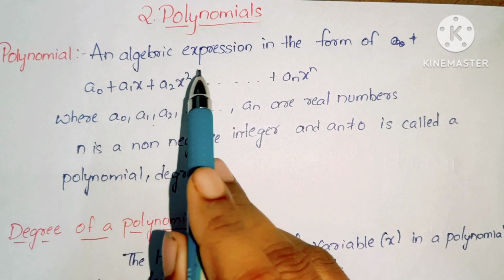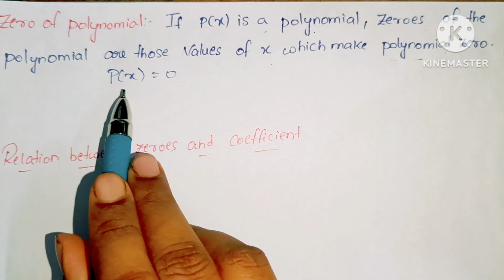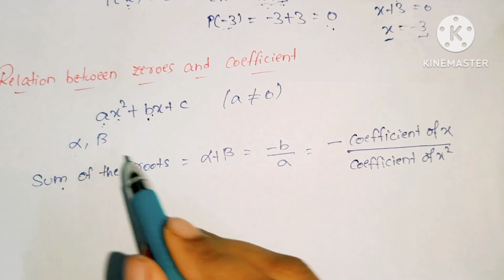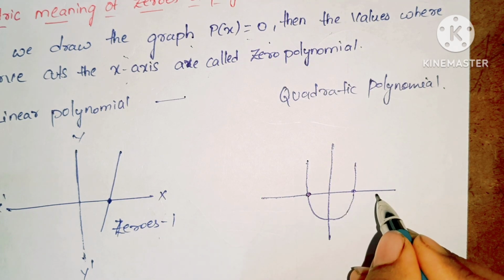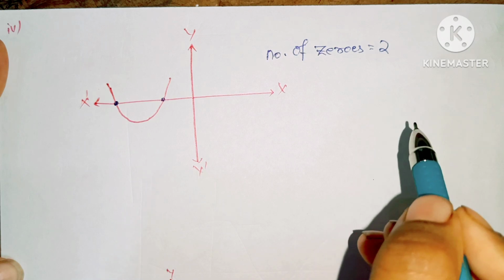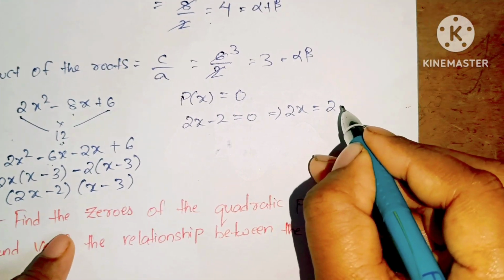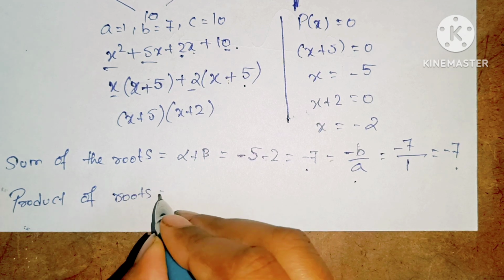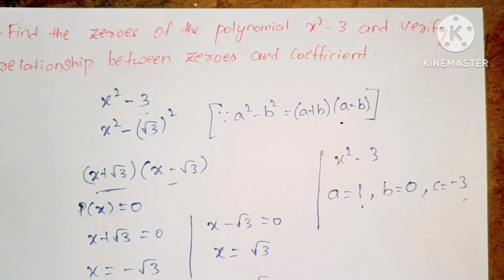ncert syllabus class 10th ch-2 polynomials ex-2.1 and example sums explained very clearly